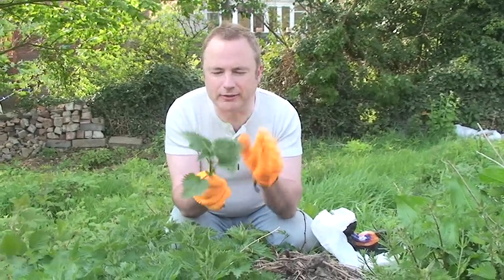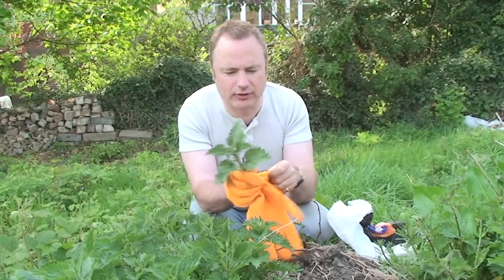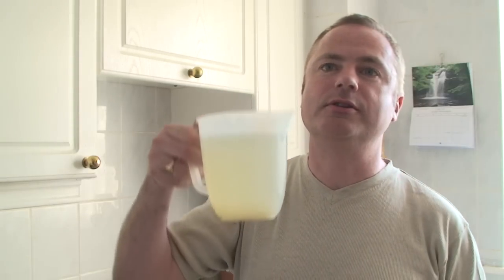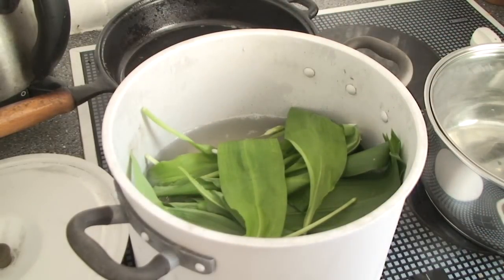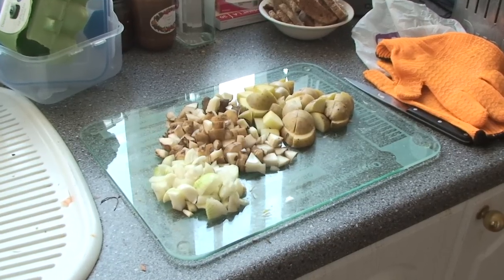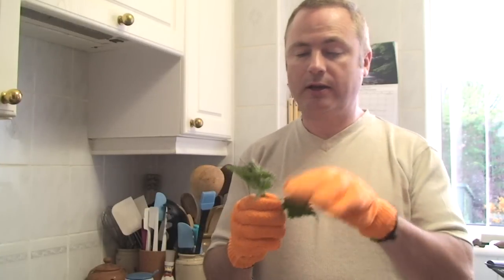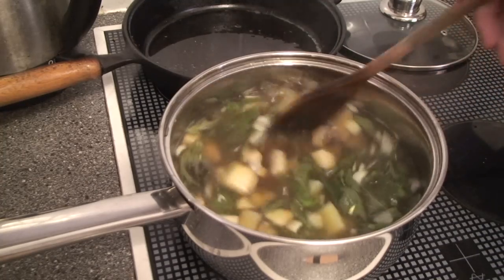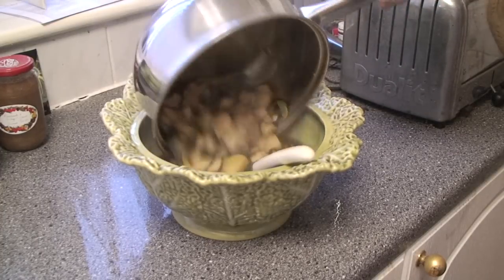How to make nettle and wild garlic soup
Spring brings with it wild garlic and nettles. Together they make a great soup.